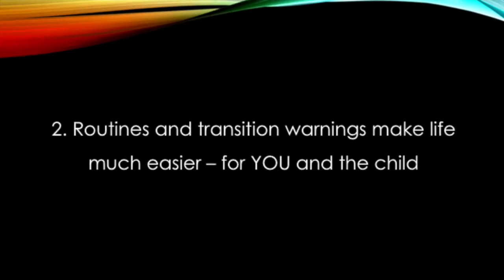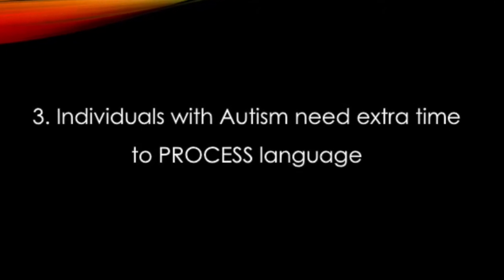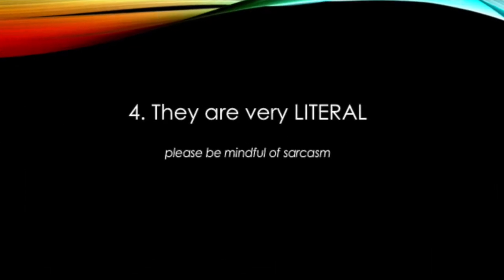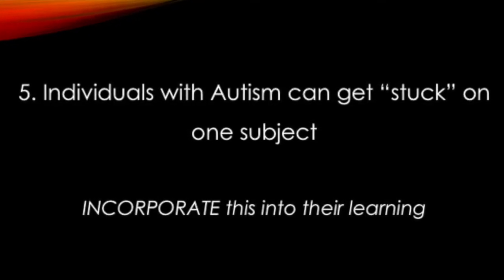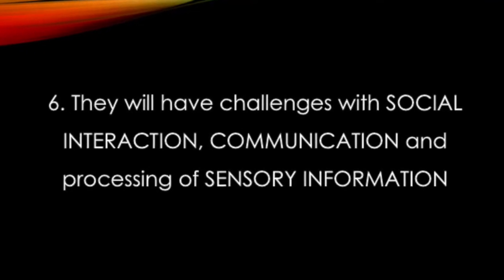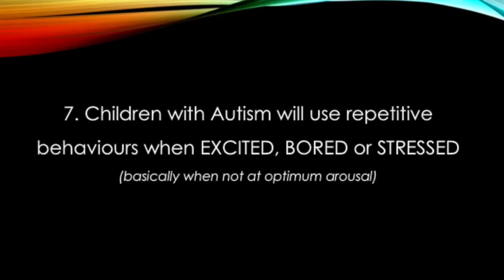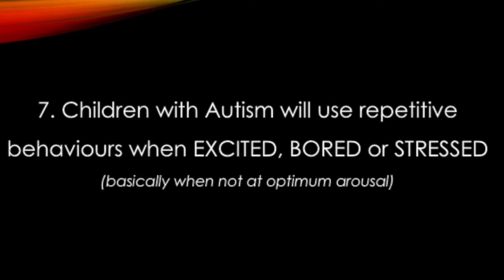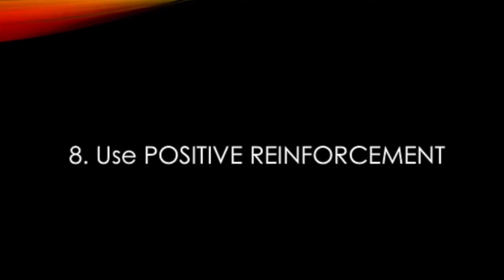The Friendship Village, Vietnam